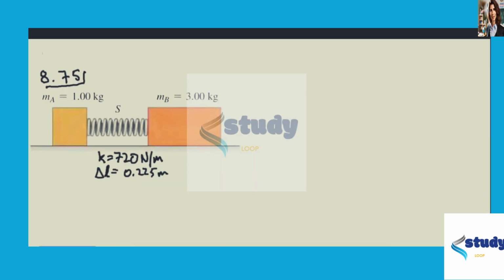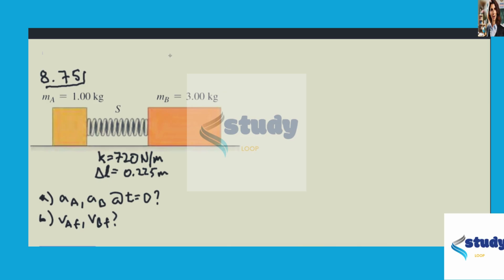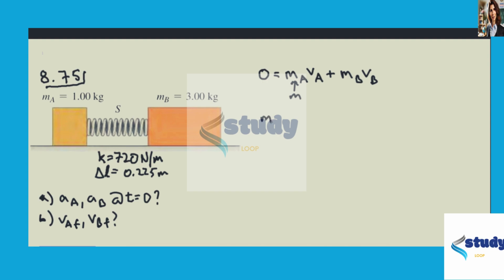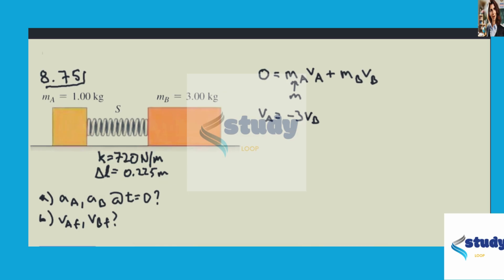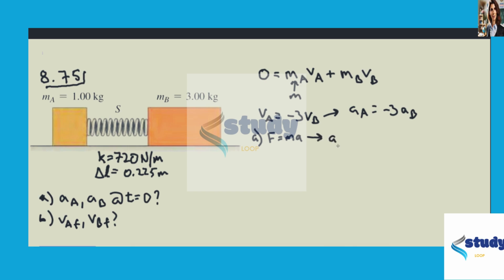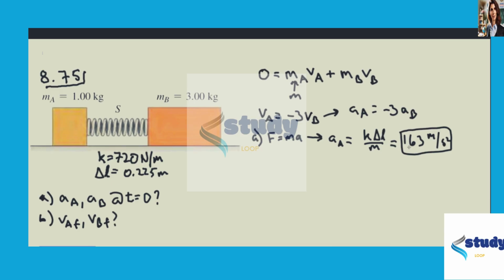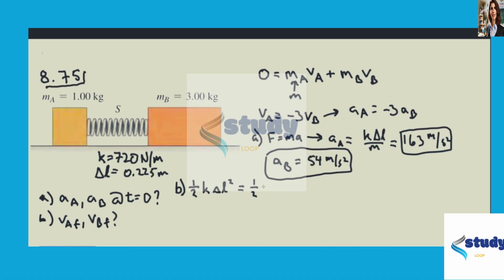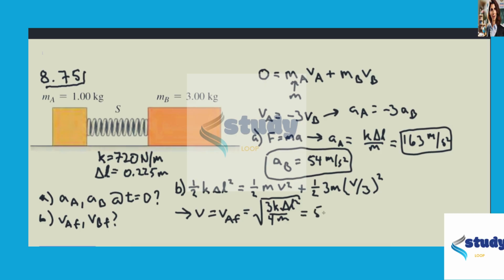Two blocks have a spring compressed between them, as in Exercise 8 24 The spring has force constant